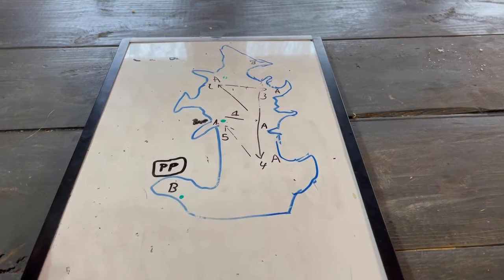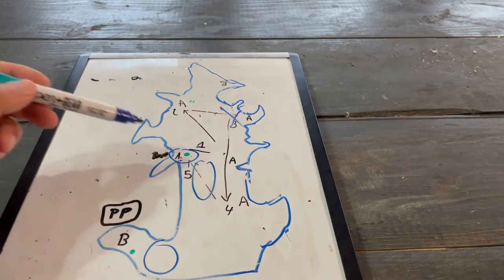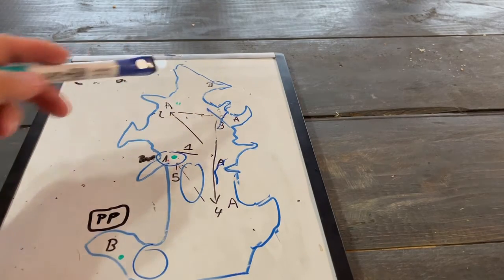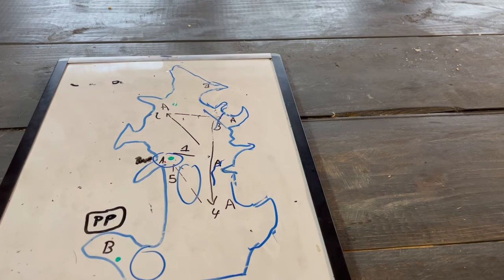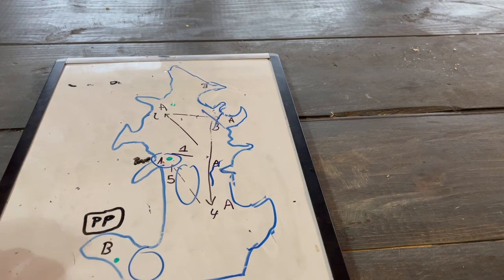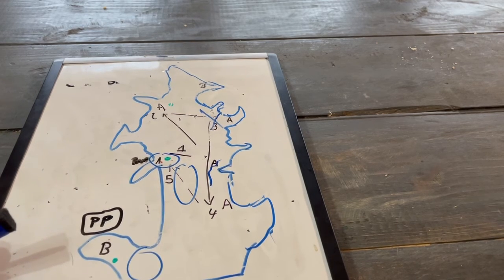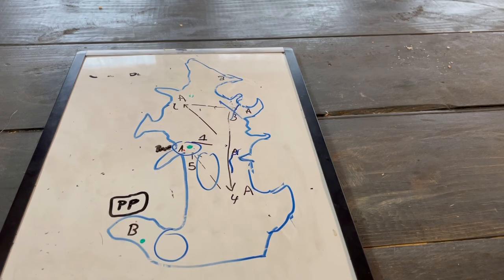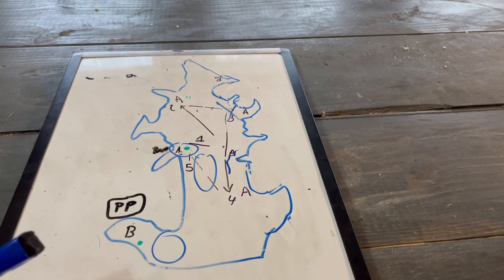Tournament 1: Post Tournament Thoughts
Post tournament analysis on the Welsh tournament in January 2021.  On the plus side I got points in the club for attending the event but didn't catch any.